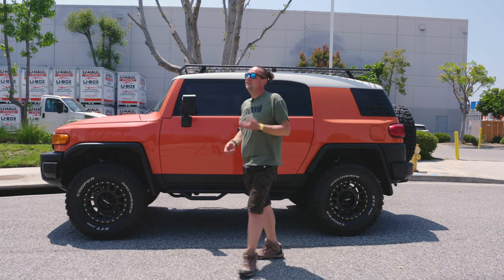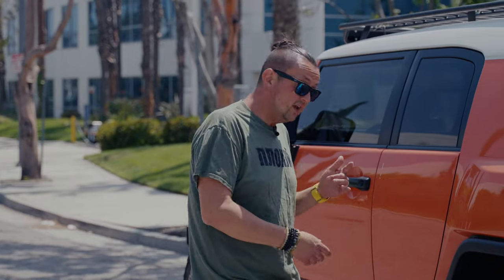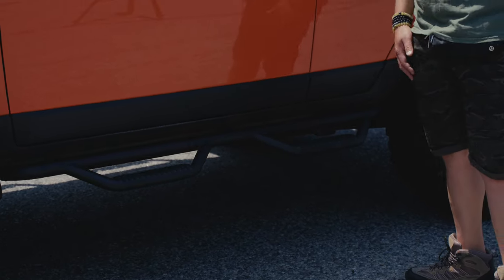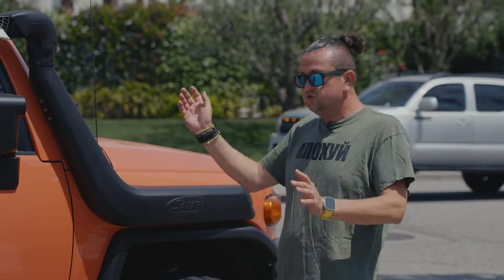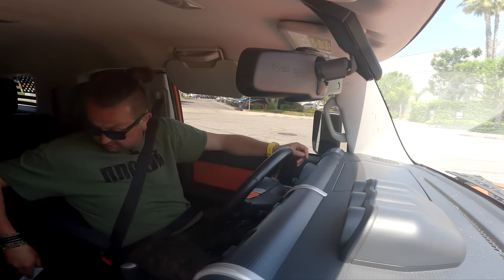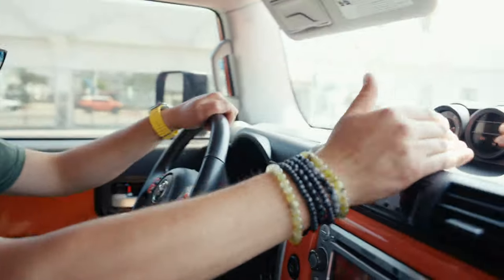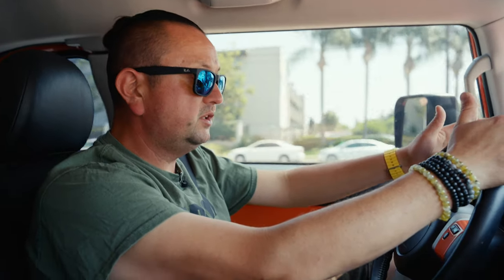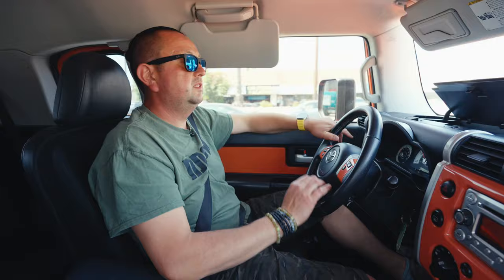2013 TOYOTA FJ Cruiser | Staying legend even it’s 10years old, isn't it? Deep review | Test Drive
The 2013 Toyota FJ Cruiser is a compact SUV that was produced by Toyota from 2006 to 2014. It is known for its retro-inspired design and off-road capabilities. Here are some key details about the 2013 model:

Design: The FJ Cruiser features a distinctive and boxy design that pays homage to the original Toyota FJ40 Land Cruiser, which was a popular off-road vehicle in the 1960s and 1970s. It has a rugged appearance with a wide grille, round headlights, rear-hinged back doors, and a swing-out rear door with a spare tire mounted on it.
Performance: The 2013 FJ Cruiser comes equipped with a 4.0-liter V6 engine that generates 260 horsepower and 271 lb-ft of torque. It is available in both rear-wheel drive (RWD) and four-wheel drive (4WD) configurations. The 4WD models feature a part-time transfer case with a low-range gear ratio, which enhances its off-road capabilities.
Off-Road Capabilities: The FJ Cruiser is built for off-road adventures. It features a sturdy body-on-frame construction, ample ground clearance, and a specialized suspension system that can handle rough terrains. It also comes with features like an electronically controlled locking rear differential, a traction control system, and an optional off-road package that includes rock rails, skid plates, and Bilstein shock absorbers.
Interior: Despite its rugged exterior, the FJ Cruiser offers a comfortable and well-equipped interior. It can seat up to five passengers, with the rear seats folding flat to create additional cargo space. The cabin features durable materials and a functional layout, with controls and switches designed to be easily operated even when wearing gloves.
Features: The 2013 FJ Cruiser comes with a range of standard and optional features, including air conditioning, power accessories, keyless entry, cruise control, and a six-speaker audio system. Optional features include a premium audio system, satellite radio, Bluetooth connectivity, and an upgraded off-road package.
Safety: Toyota prioritizes safety, and the FJ Cruiser is no exception. Standard safety features include antilock brakes, stability control, traction control, front-seat side airbags, and side curtain airbags. It also has a backup camera as standard to aid with parking and off-road maneuvers.
Discontinuation: The FJ Cruiser was discontinued after the 2014 model year due to changing market demands and tightening emission regulations. However, it remains popular among off-road enthusiasts and has a devoted fan base.
Overall, the 2013 Toyota FJ Cruiser offers a unique blend of retro styling, off-road capabilities, and practicality. It is a capable and reliable SUV for those who enjoy adventurous driving experiences.